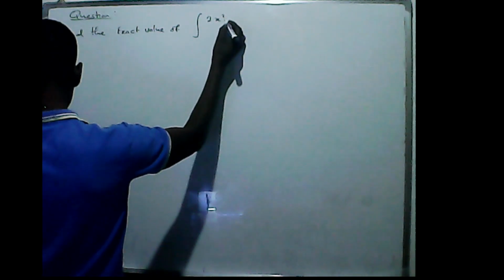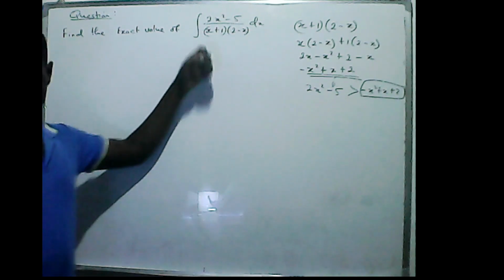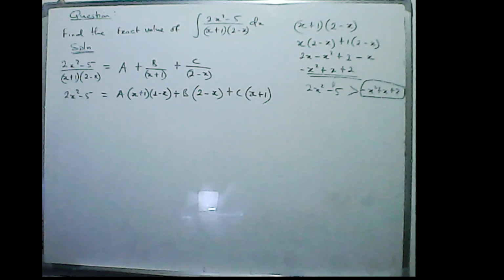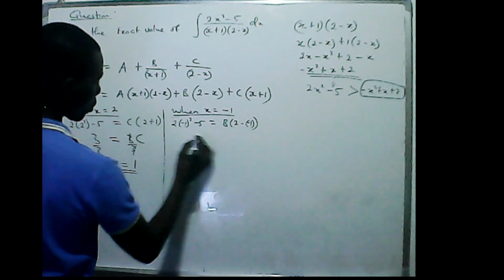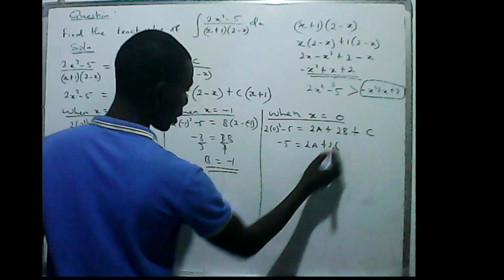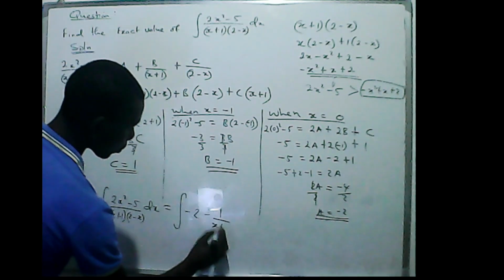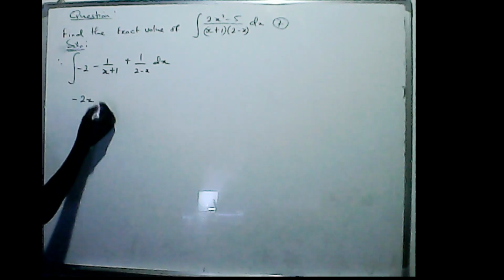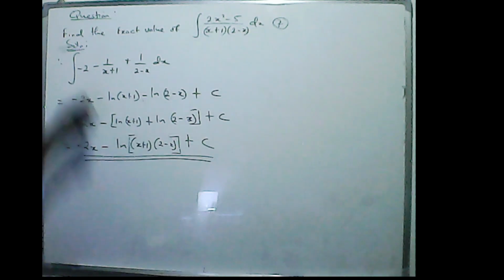INTEGRATION BY PARTIAL FRACTIONS